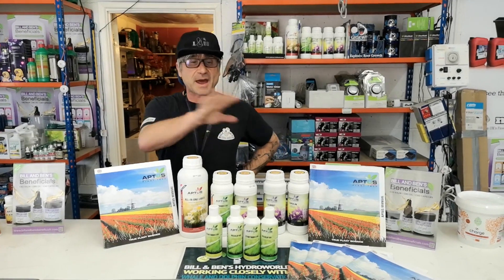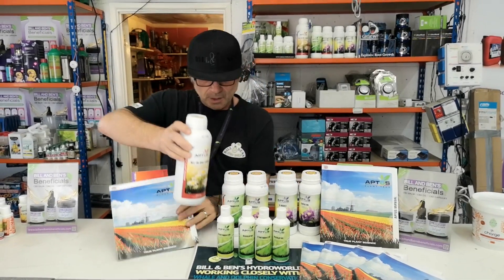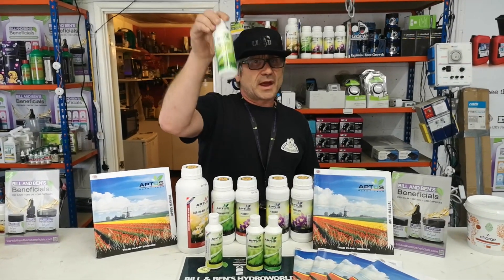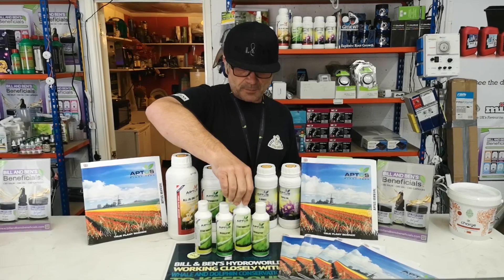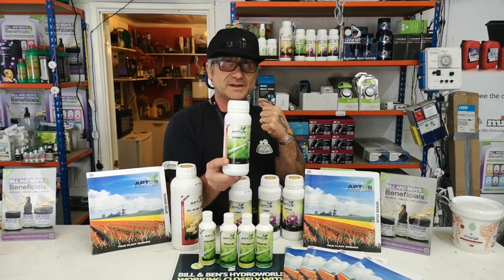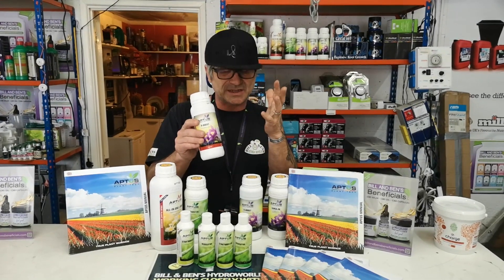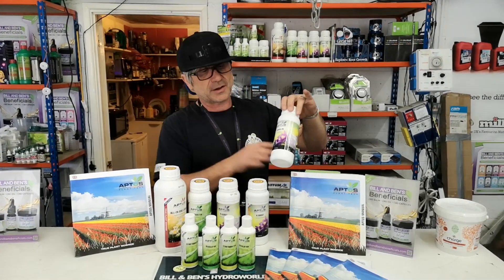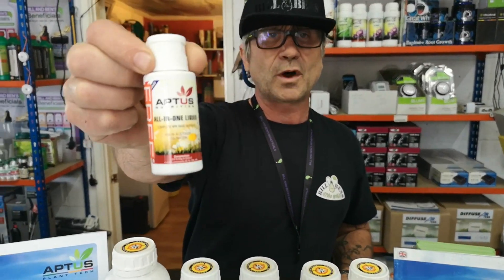Aptus Plant Tech now at Bill & Bens.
APTUS PLANT TECH believes in the power of providing solutions and education to growers, rather than just selling products. They've invested 10 years into intense biological nutrition research and developed a line of organic & organo-mineral nutrients and biostimulants to grow plants.

Here's Rob with a brief breakdown of the Booster range.

Bill and Bens Hydroponics - Chippenham's only indoor garden centre and grow shop for hydroponics and aquaponics.

Comment to let us know what you think and if there are other products you want to see!